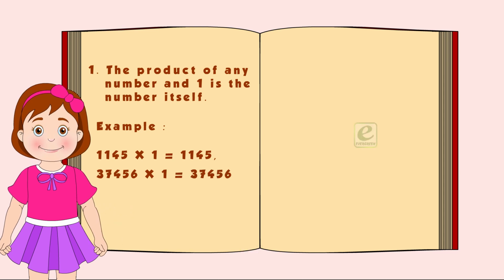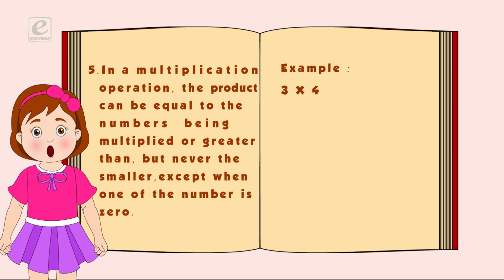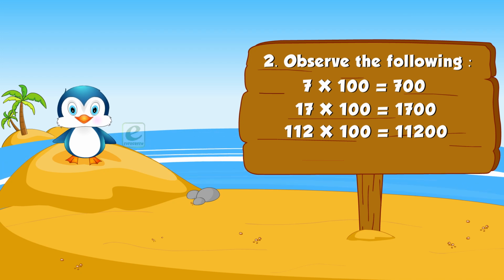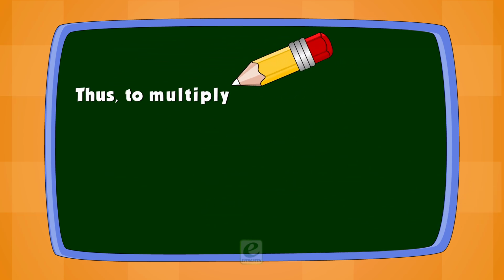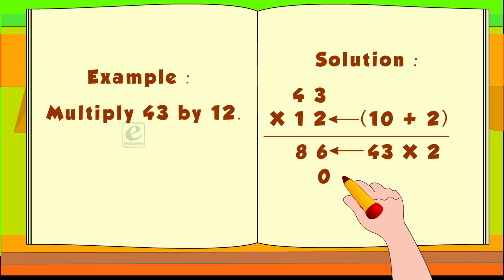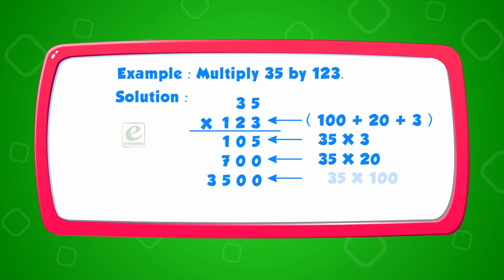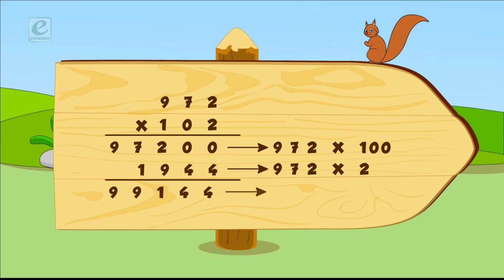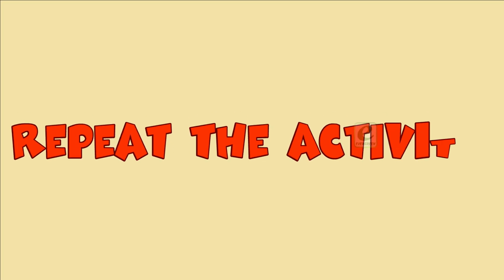Learn Multiplication | Candid Interactive Mathematics - 3 | ch-3